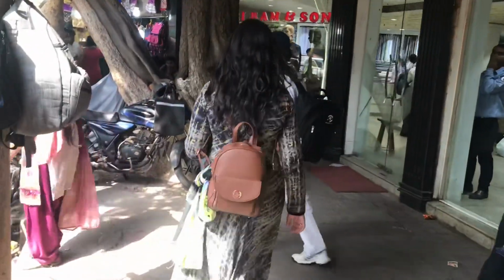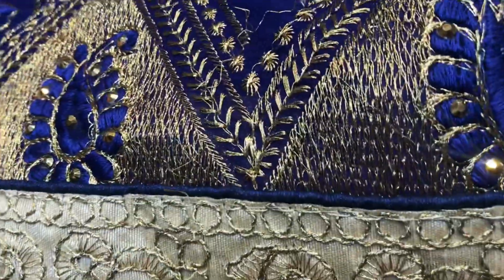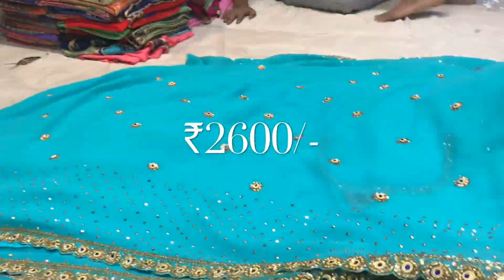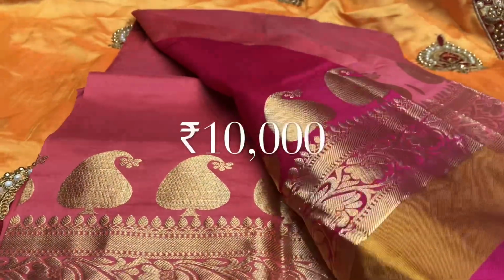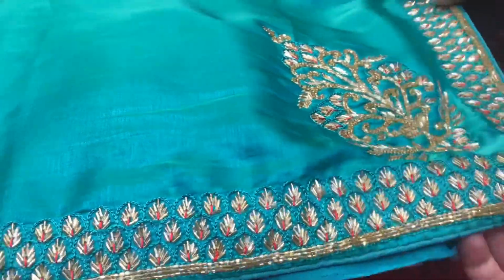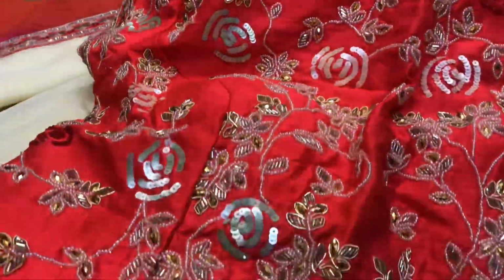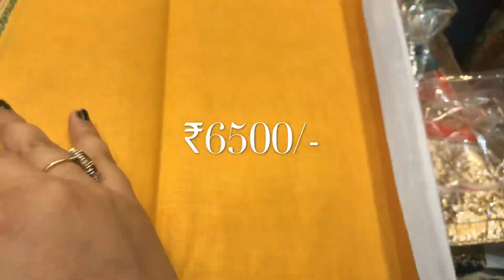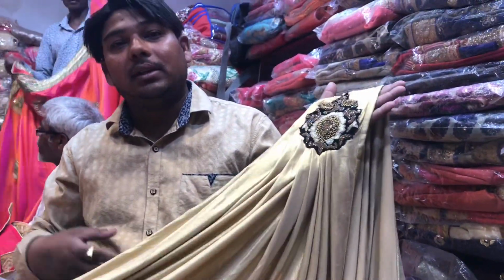Designer sari shopping in Chandni Chowk from Rs 150/- to Rs 250000/-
Hey friends !
So here I am presenting your most requested video about sari shopping in Chandni Chowk . So here is the shop from where you can buy your dream sarees .

This shop has a large variety of sari and vivid range and fabric.

You can also find Your favourite designer sari here in this shop

Shop details:
It is there in the video :)

Saachi goyal
Xoxo

Some keywords to help you find my video:
saree wholesale in delhi,
chandni chowk saree market
wholesale saree in kolkata
chandni chowk market
surat lehenga market
ahemdabad wholesale market
surat textile market live
surat chor bazar
surat jeans market
arun vastra bhandar chandni chowk
surat textile market news
saree wearing hot
saree ke
saree designs
blouse wearing
saree draping styles
saree hot
saree pallu
how to wear a cotton saree
saree actress
saree draping hot navel
drapping without blouse
saree wearing tutorials
saree blouse
how to wear a silk saree
designs latest indian
saree song
lehenga image
lehenga saree cutting
lehenga makeup
how to make saree at home
lehenga makeup
lehenga hairstyles
lehenga hairstyles
lehenga dress
lehenga saree photo
lehenga dance
lehenga song
lehenga suit
cutting and stitching
half saree draping hot
lehenga blouse designs
bridal lehenga
lehenga saree cutting
lehenga makeup
lehenga hairstyles
lehenga saree photo
lehenga dance
lehenga song
lehenga suit
cutting and stitching
lehenga  blouse desings
bridal lehenga